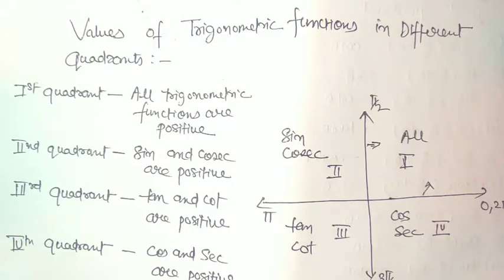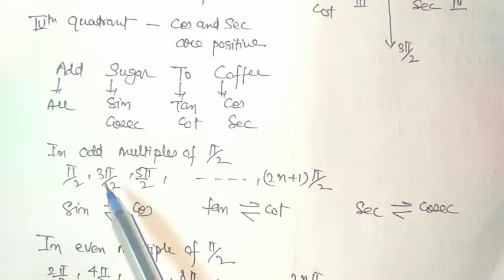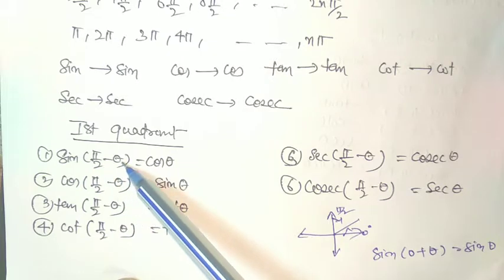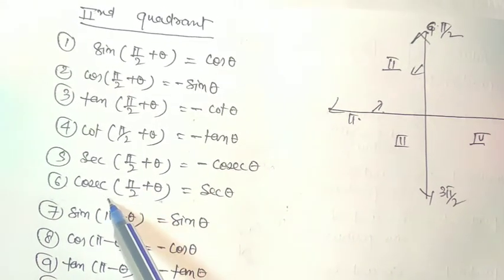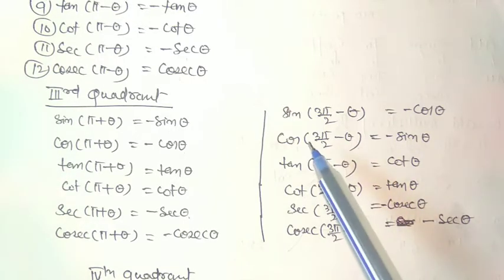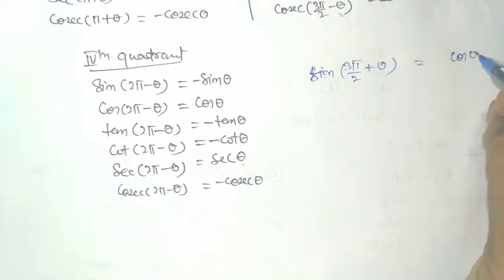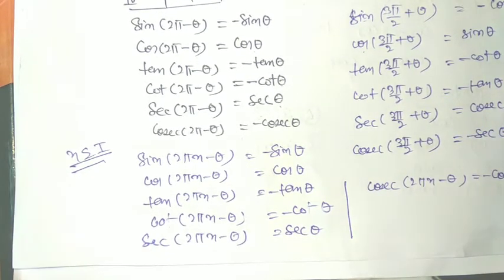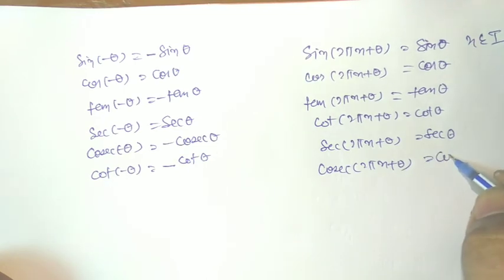Trigonometry-part2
Concept of quadrants